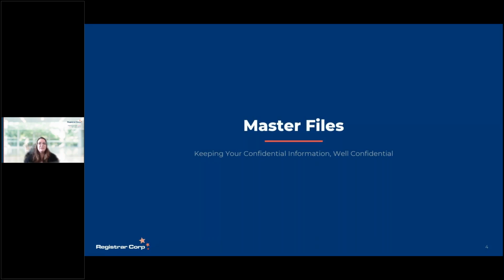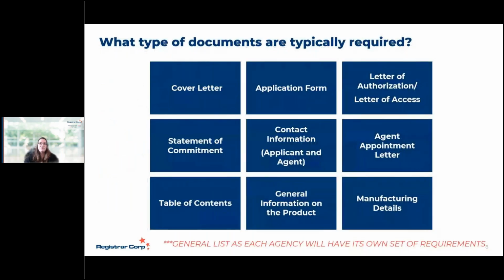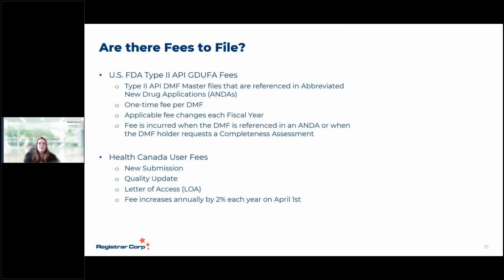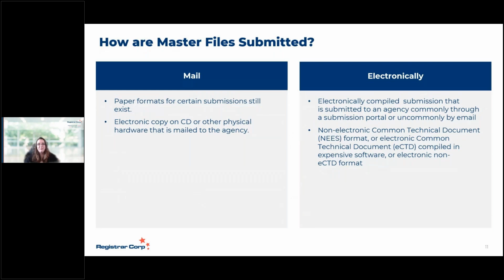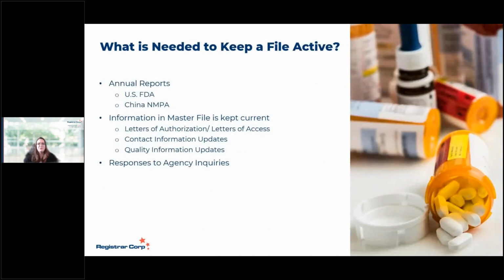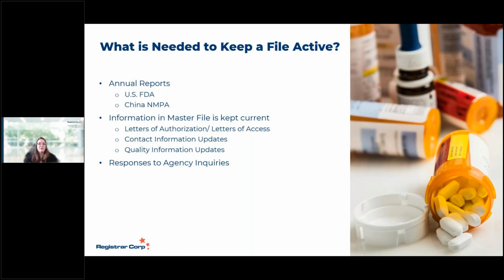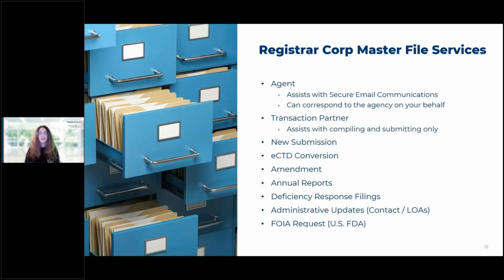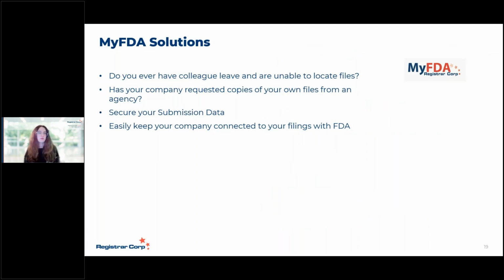Master Files (MFs) in the Drug Industry: How to Keep Your Manufacturing Secrets Confidential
Discover the essentials of Master Files (MFs) in the drug industry with our experts, Melissa Sayers and Megan Moore. Learn about which agencies utilize MF submissions, what are the common required documents, when fees apply, and the submission processes. We'll also cover electronic Common Technical Document (eCTD) submission, a common format for MFs, and how Registrar Corp solutions streamline regulatory compliance and keep your data protected.

In this live webinar, we answer the following:

-Overview of Master Files: Understanding the role and importance of MFs in the drug industry.
-Agency Utilization: Detailed discussion on which agencies utilize MF submissions.
-Required Documents: Common documentation requirements for MF submissions.
-Fee Structures: Clarification on when fees apply for MF submissions.
-Submission Processes: Step-by-step guide on MF submission processes.
-eCTD Submissions: Introduction to the electronic Common Technical Document (eCTD) format for MFs.
-Registrar Corp Solutions: How our solutions can streamline regulatory compliance and ensure data protection.

0:00 Introduction to Melissa Sayers and Megan Moore
0:56 Agenda
1:36 Overview of Master Files (MFs)
3:15 Agency Utilization
4:19 Required Documents
6:39 Fee Structures
8:49 Submission Processes
9:49 eCTD Submissions
11:37 What is Needed to Keep a File Active?
14:09 Registrar Corp Solutions
20:10 Interactive Q&A